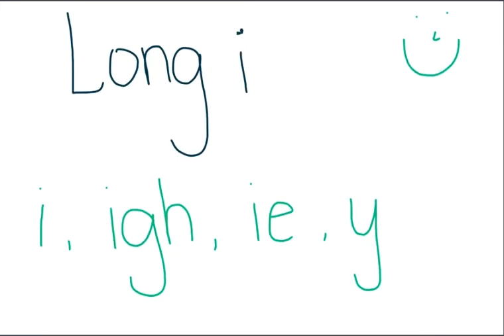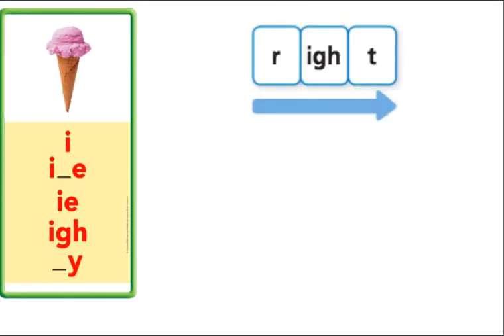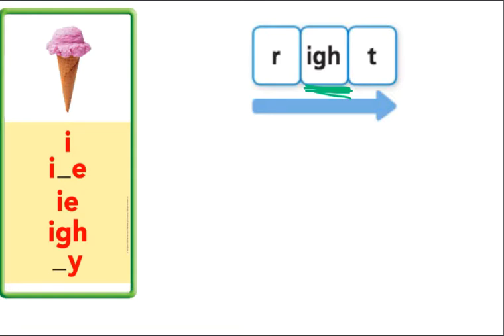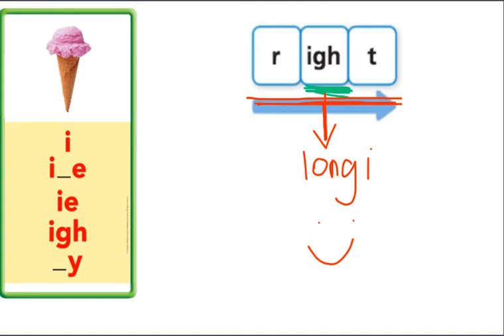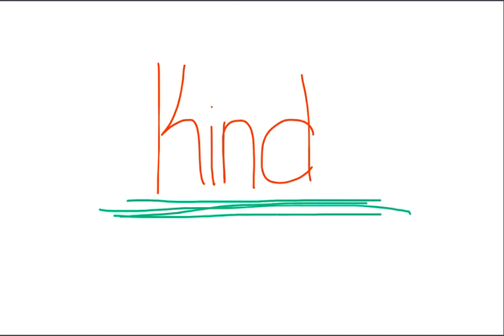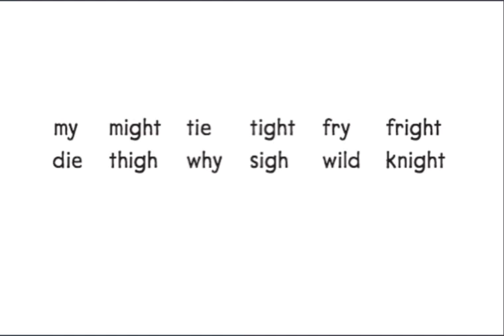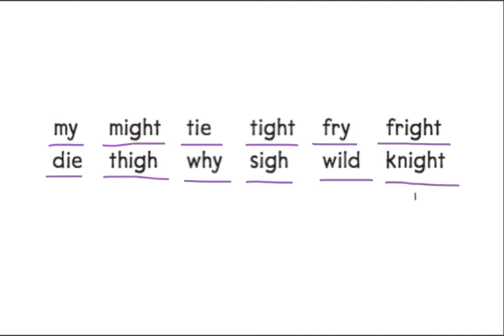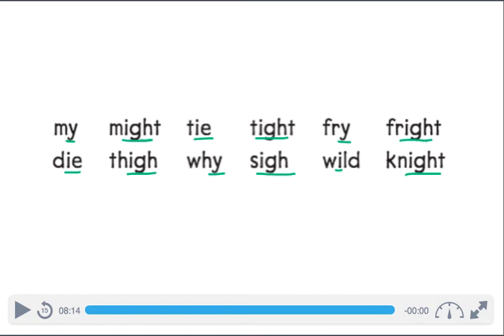Phonics February 9